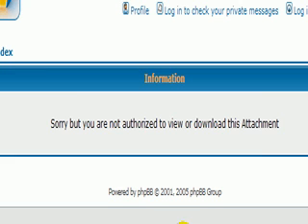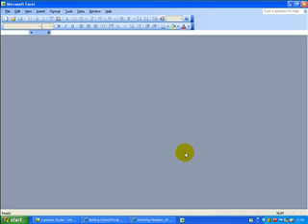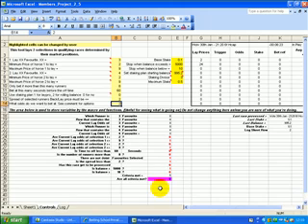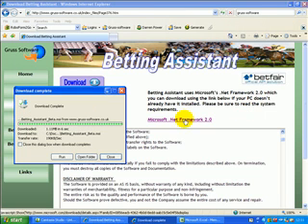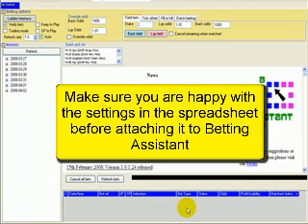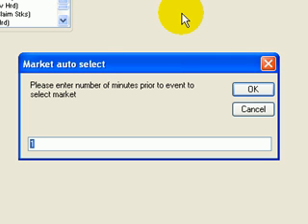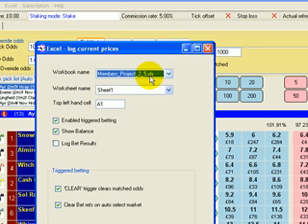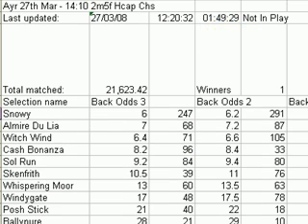Auto Betting Tutorial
In 2020 Betting School joined forces with On Course Profits magazine, you can get a free copy of the magazine

This video shows Betting School Insiders Club members how to get started with our auto betting tools